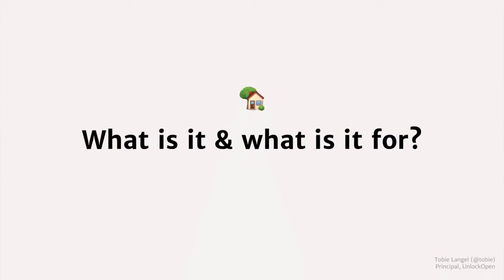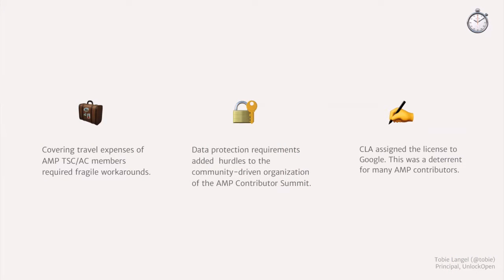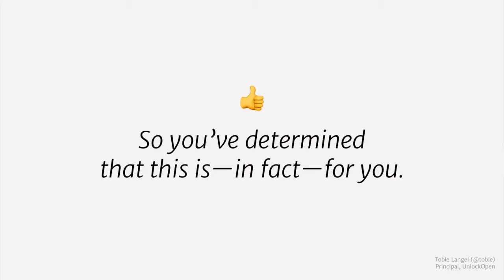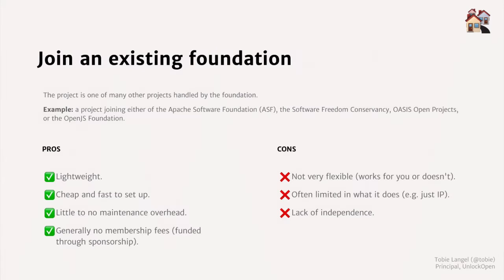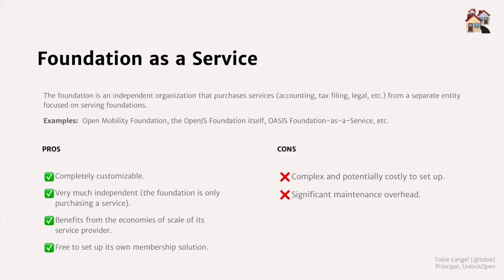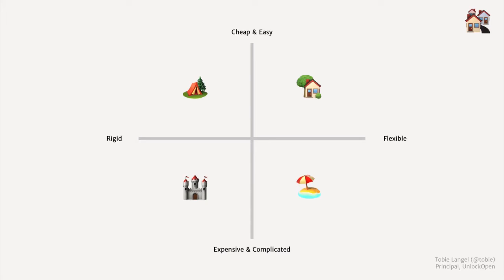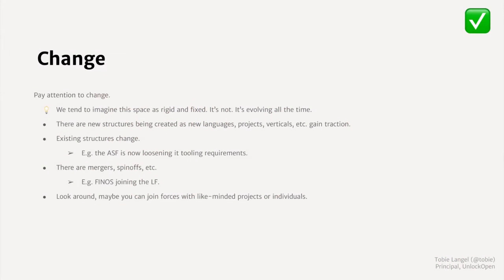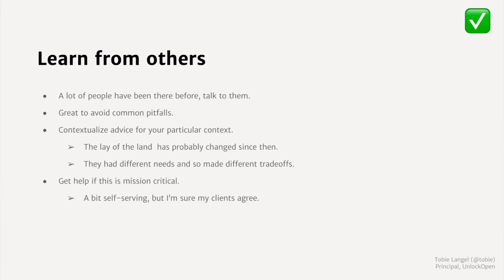Which Foundation for my Open Source Project? - Tobie Langel, UnlockOpen